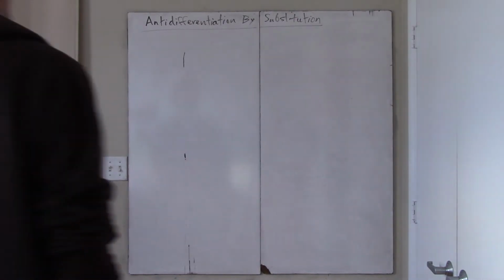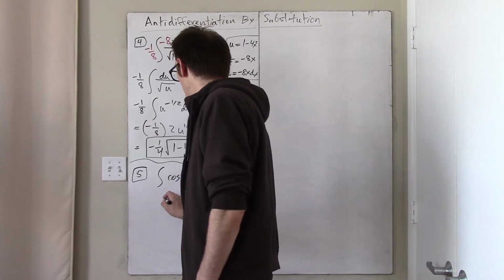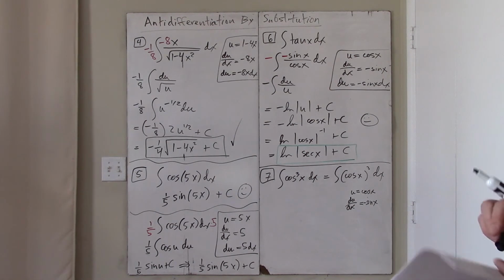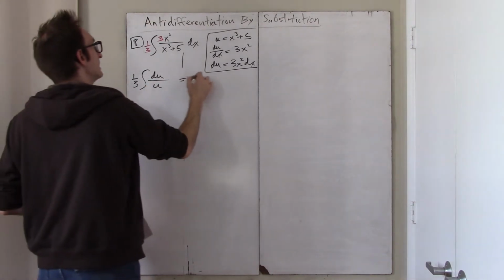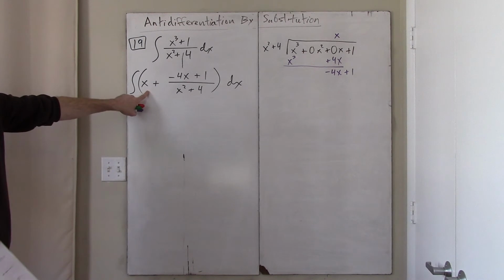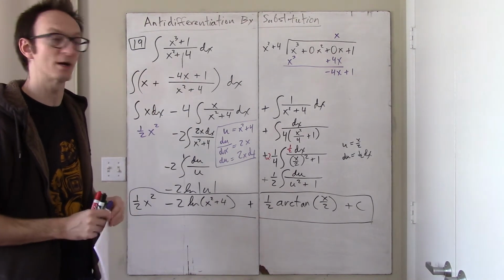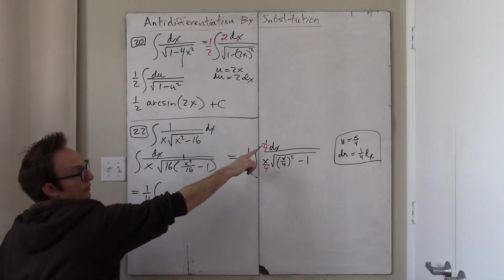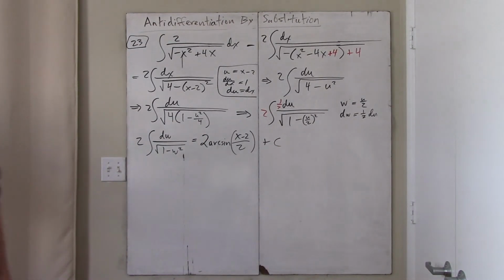Analysis 1A - More Practice with Antidifferentiation by Sub. Lesson - Part 1 of 2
Analysis 1A - Rose - MBHS - Blair - Another lesson on antidiff. by sub., incl. rational functions, tanx, secx, (sinx)^2, and others. Using the "Antidiff by Method of Sub" packet - 5/12/2020 - Part 1 of 2